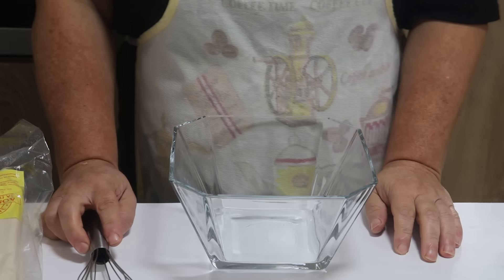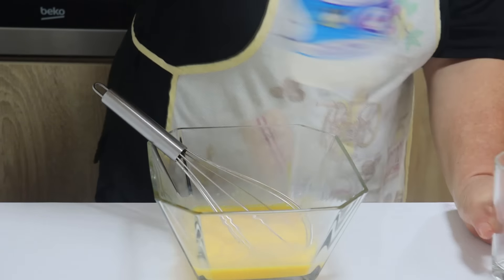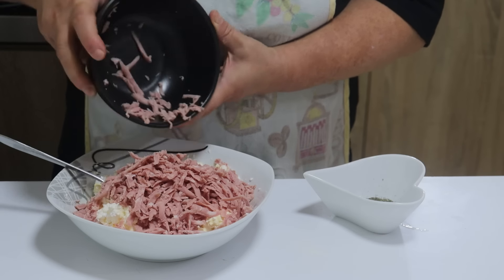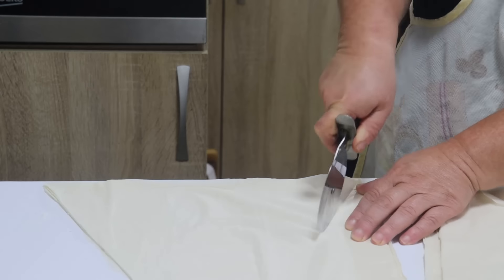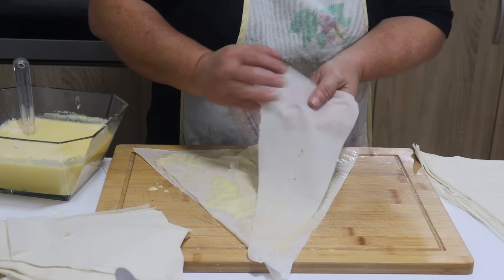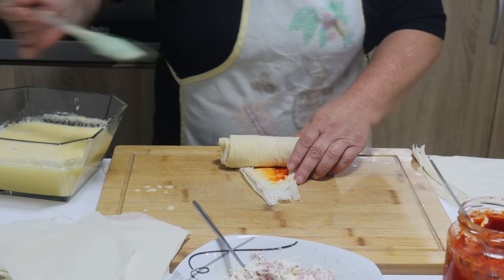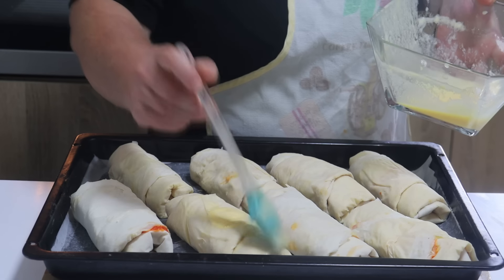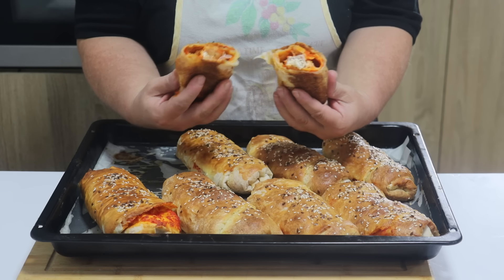HIT🥐Uradite ovako sa gotovim korama❗Dobićete super ppzza kifle😋mekane,ukusne-Ukusnije od domaćih💥😍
Pozdrav svima na mom kanalu💖Ako se žurite, želite brz i ukusan doručak ili večeru- ovo je idealan recept za vas.
SASTOJCI
500g. gotovih kora za pitu
Preliv- smesa za premazivanje
4 jaja
200ml. jogurt
100ml. ulje
1 kašičica soli
1 prašak za pecivo
3 kašike griz
Fil- nadev
300g. ajvar, sos od parasajza, kečap, origano
300g. sir
200g. suhomesnatog proizvoda.
Za posipanje susam, lan
Peći u zagrejanoj rerni na 200c./10min. i na 180c./15min.
Prijatno💖😋
HVALA ŠTO PRATITE MOJ KANAL💖